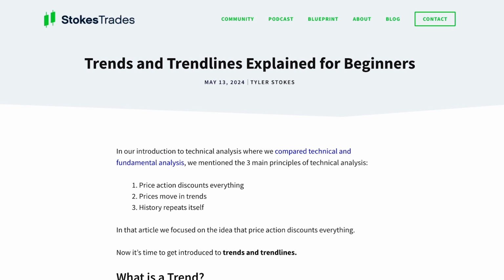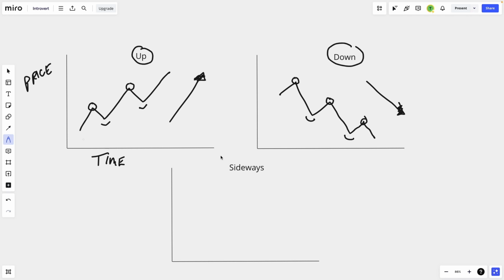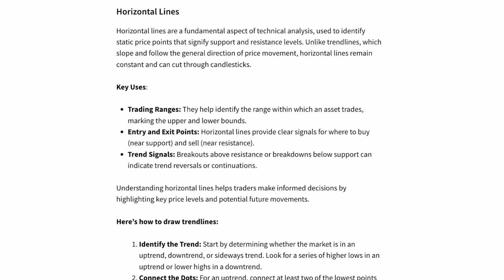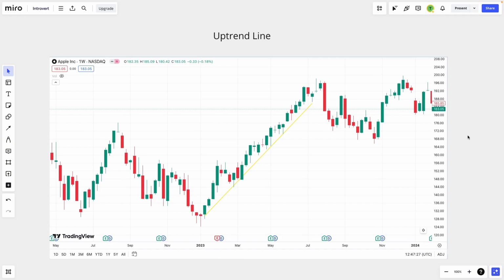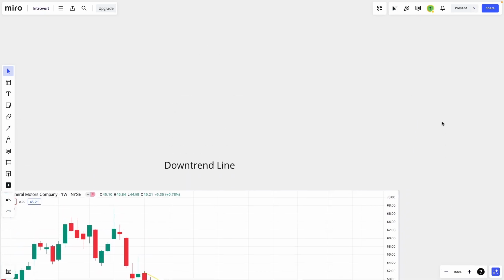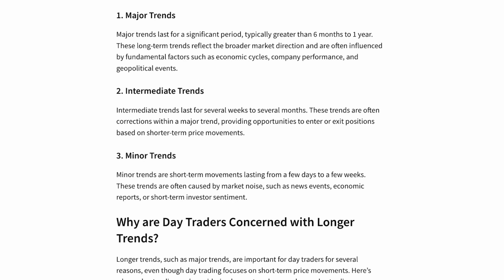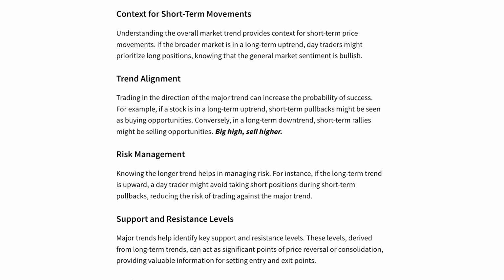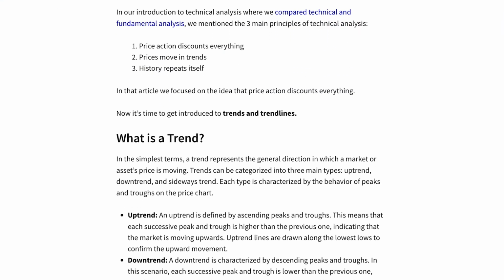How to Draw Trendlines - Intro to Trends for Day Traders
In this video, we're going to talk about trends and trendlines. This is very much a beginner friendly video.

In previous videos, we covered the basics of technical analysis, including candlesticks and the three main principles: price action discounts everything, prices move in trends, and history repeats itself. Today, we’re focusing on the second principle: prices move in trends.

You’ll learn:

- What a trend is and the different types (uptrend, downtrend, sideways trend)
- How to draw trend lines correctly on a chart
- The importance of consensus in technical analysis
- How to identify support and resistance levels using trend lines